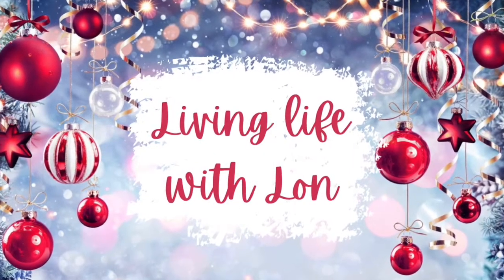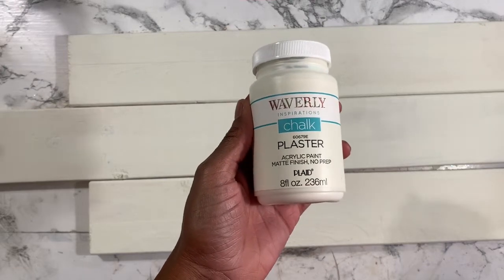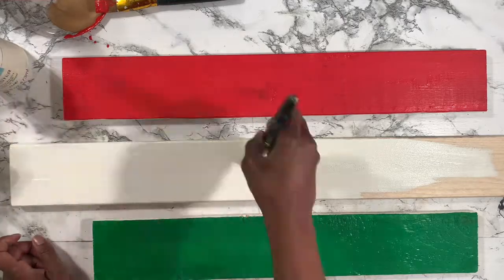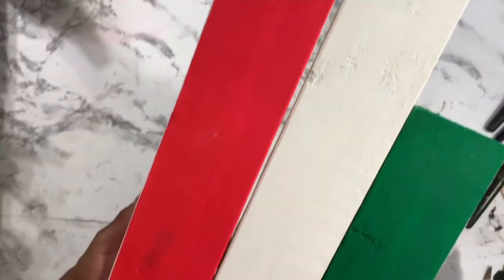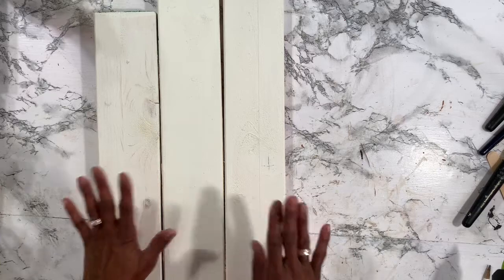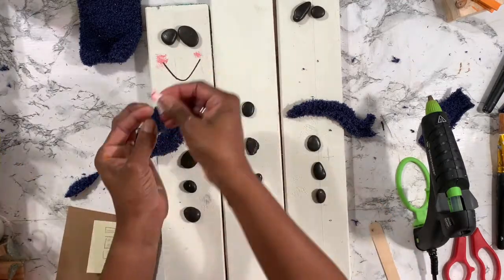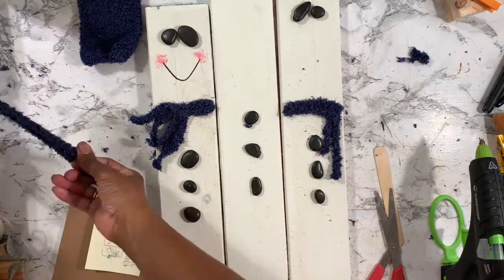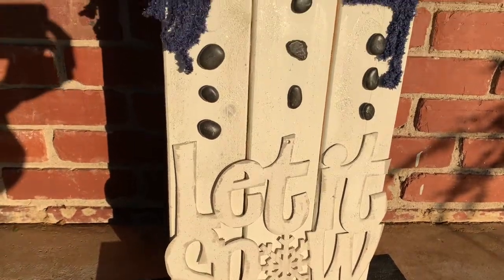The Quick Change Challenge | Christmas to Winter Decor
My measurements that I used - 15”, 21”, 25”, and 27.25” Please change to your desire!

My name is Lon and on my channel I create affordable DIYs, thrift flips & more!  Today’s video is part of The Quick Change Challenge hosted by Theresa, and I’m so honored to be her co-host!